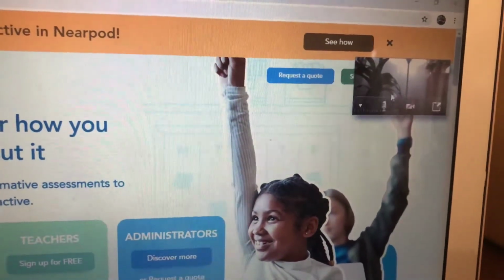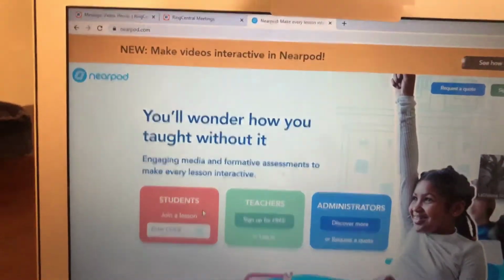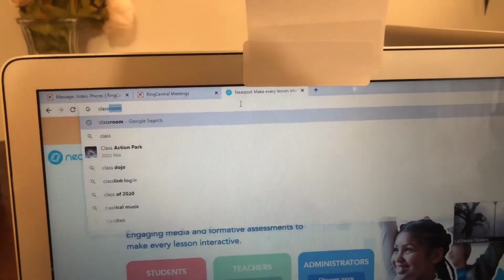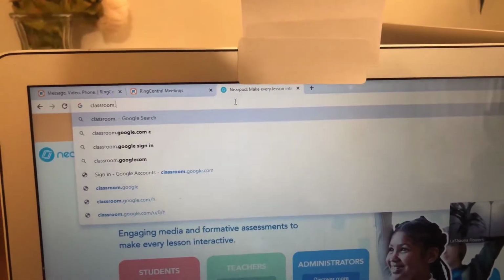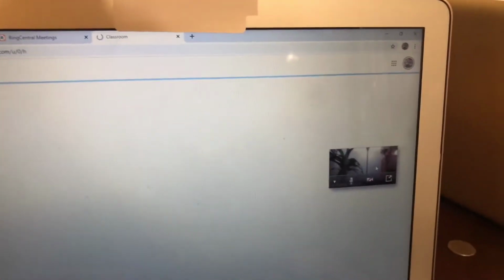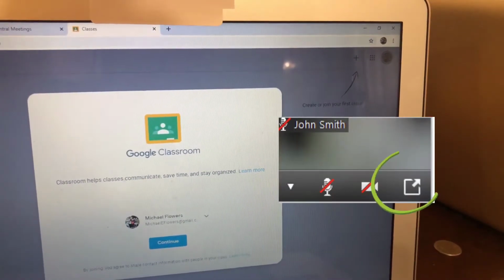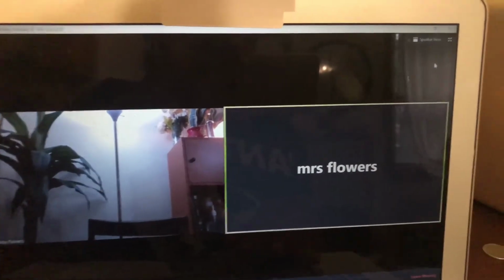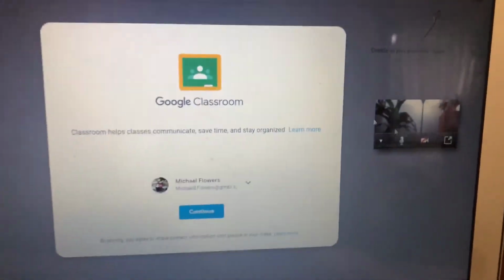How to use Ring Central and a Web Browser at the same time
Hey guys I made this video so that students are able to minimize the RingCentral screens and still see their teacher and also use a web browser I hope this helps